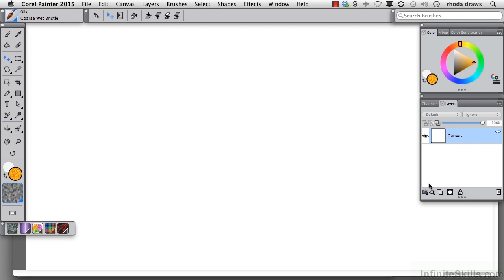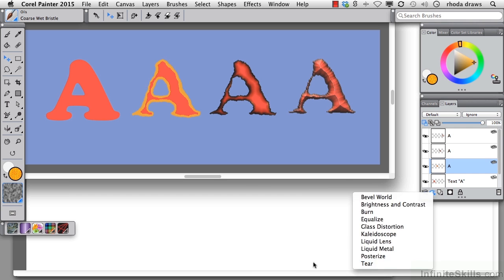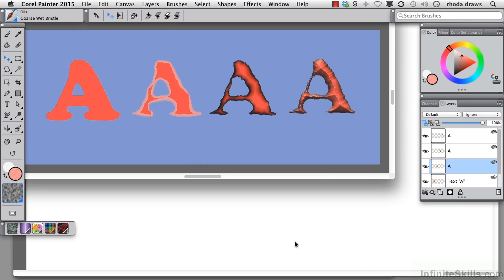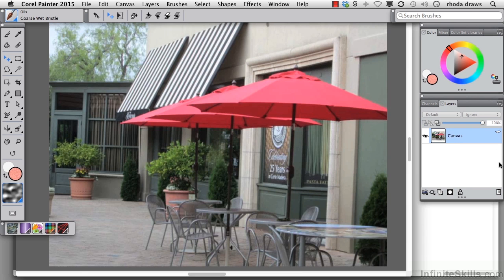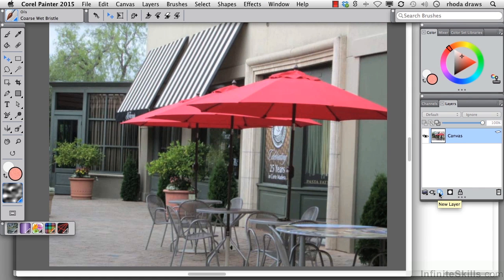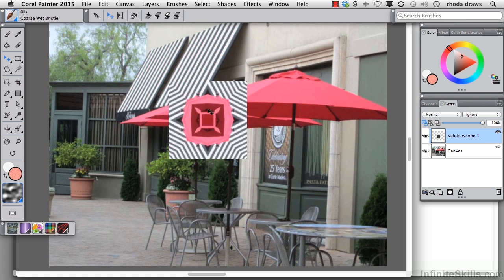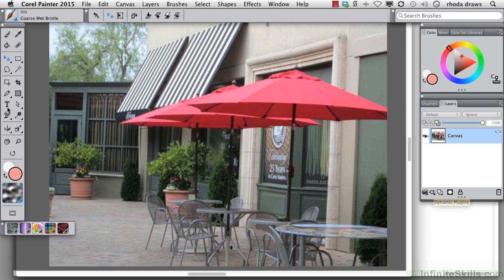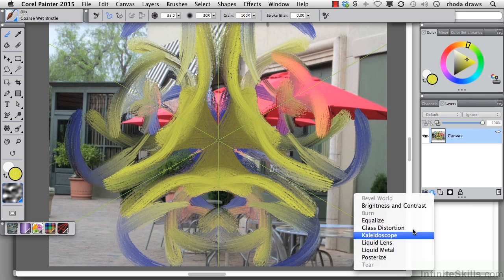1101 Dynamic Layers Corel Painter 2015 Tutorial